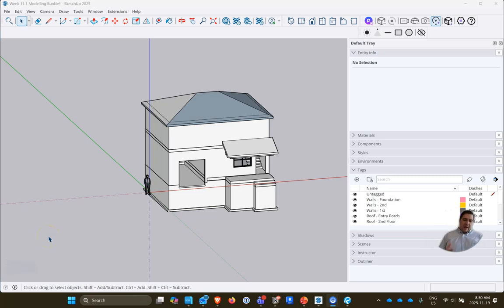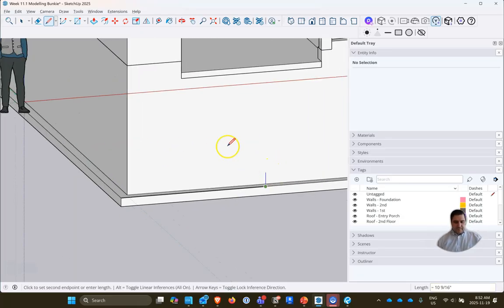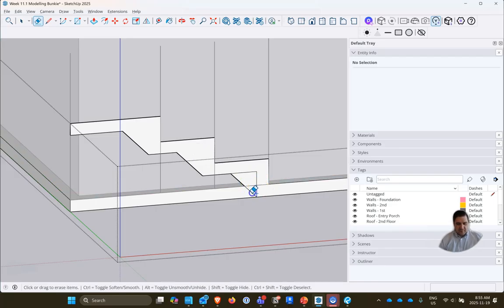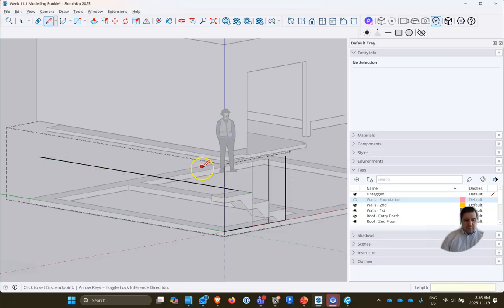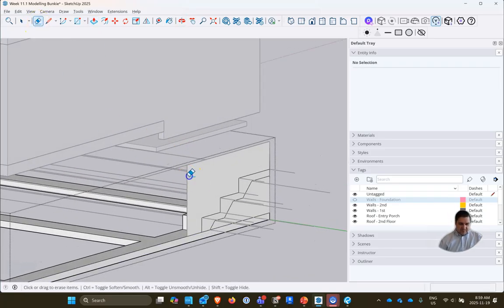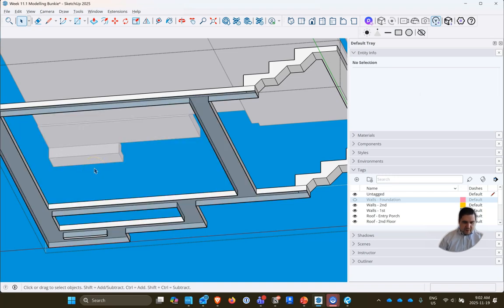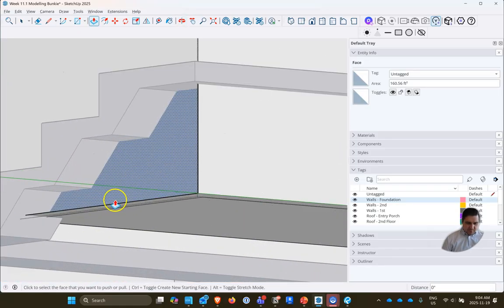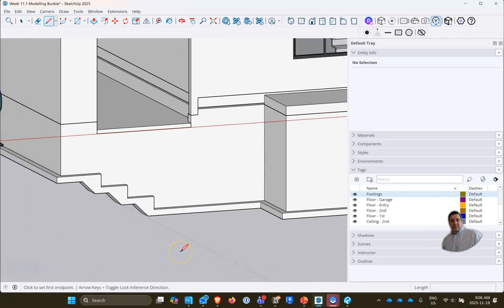Create Step Footings — SketchUp